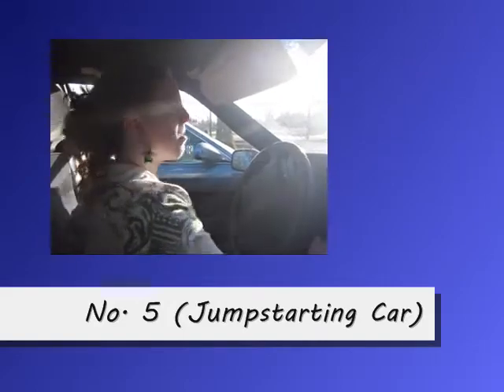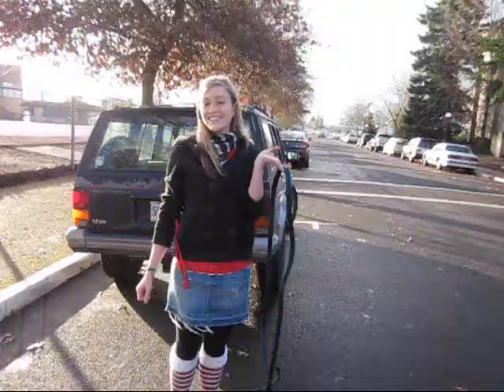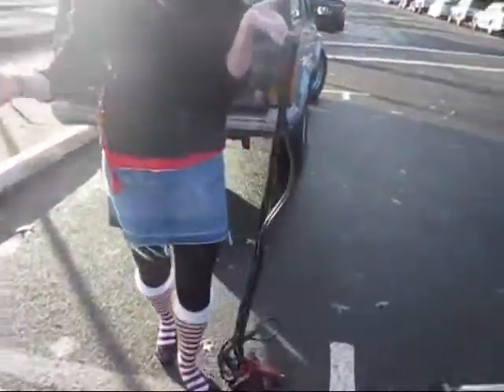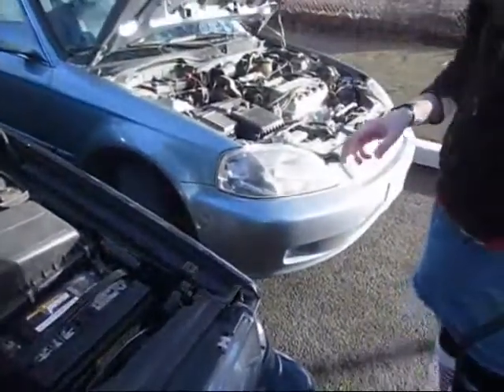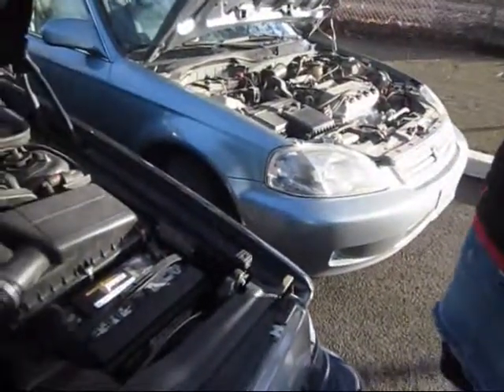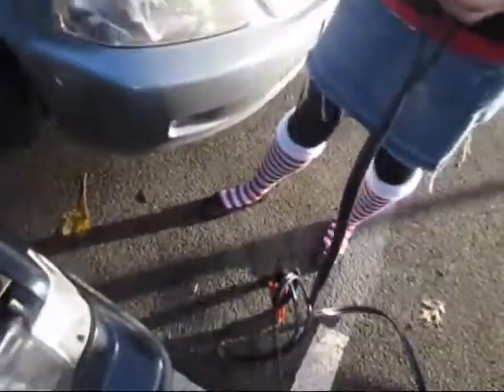Collegiate Endeavors: No. 5 Jump-Starting Car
The fifth installment of "Collegiate Endeavors," in which Emily and I jump-start her car.

Featuring "Two is Better Than One" by Boys Like Girls